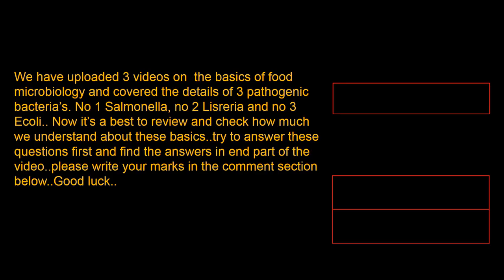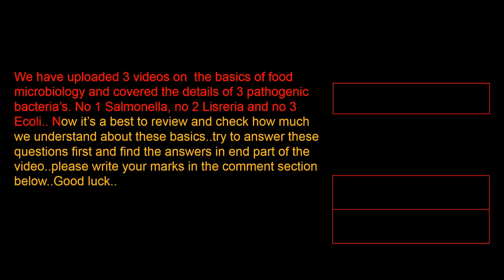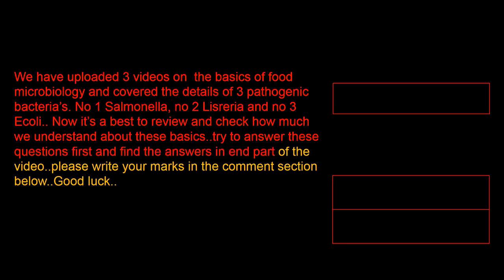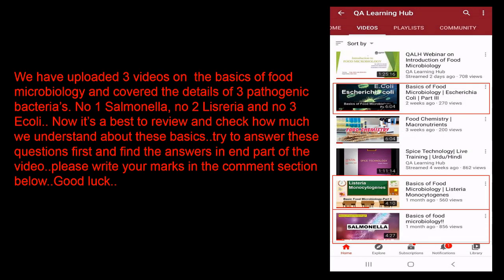FOOD MICROBIOLOGY MCQS SELF STUDY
We have uploaded 3 videos on  the basics of food microbiology and covered the details of 3 pathogenic bacteria’s. No 1 Salmonella, no 2 Lisreria and no 3 Ecoli.. Now it’s a best to review and check how much we understand about these basics..try to answer these questions first and find the answers in end part of the video..please write your marks in the comment section below..
Good luck..